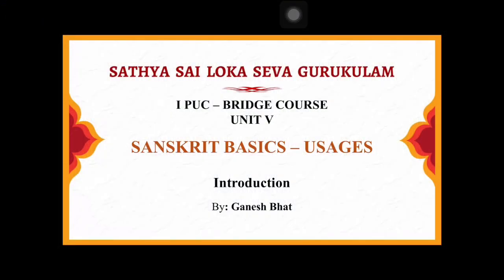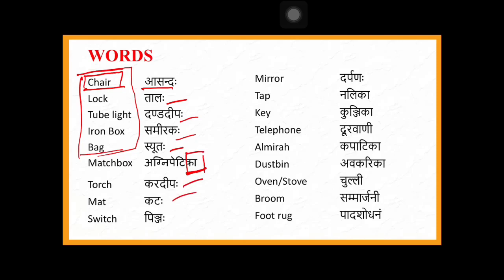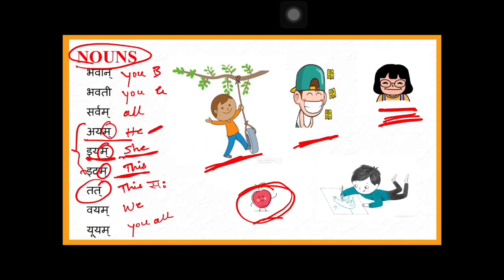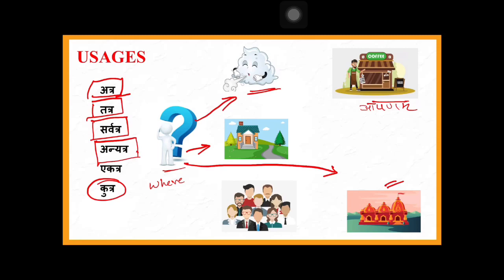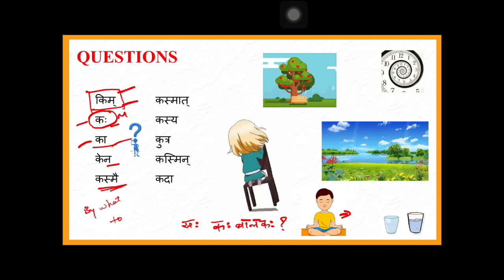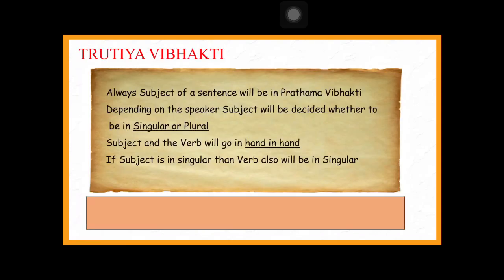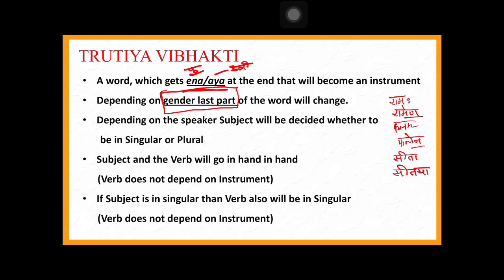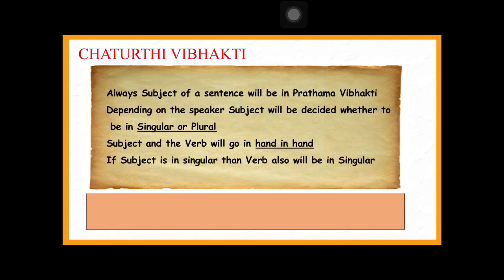Lesson 5 usages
I_PUC_Basics_